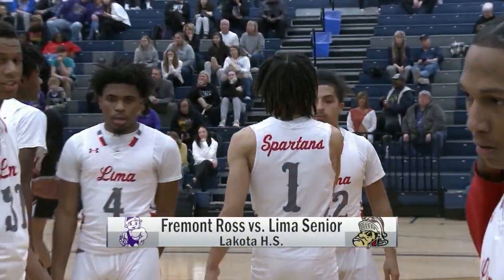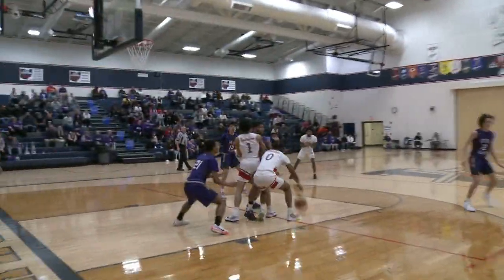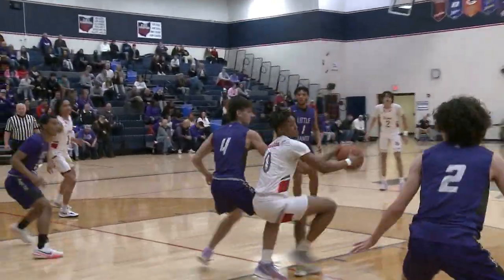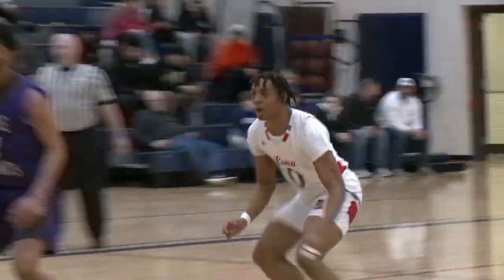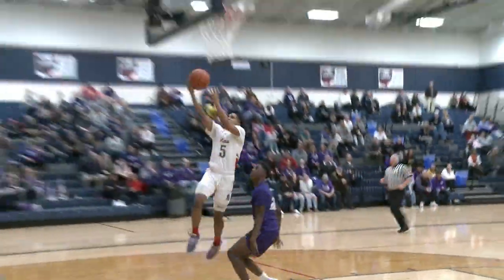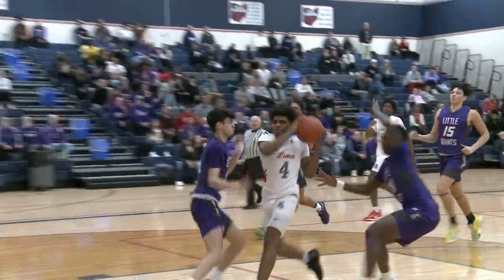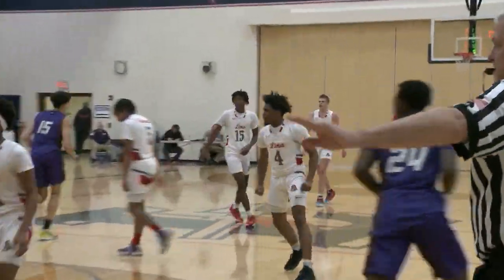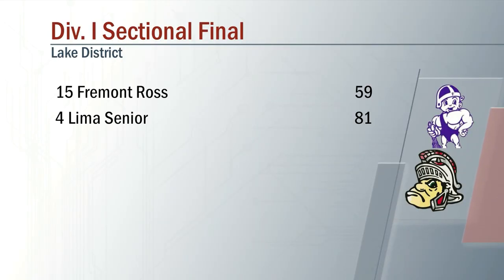Fremont Ross vs Lima Senior Boys Basketball 2/24/2023